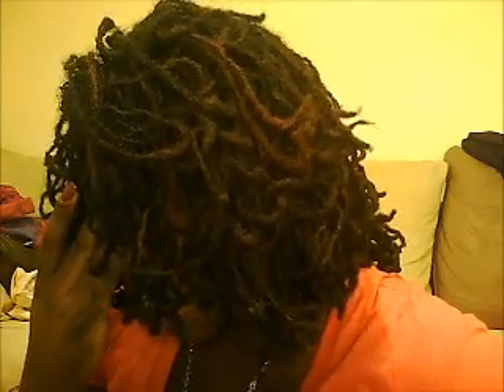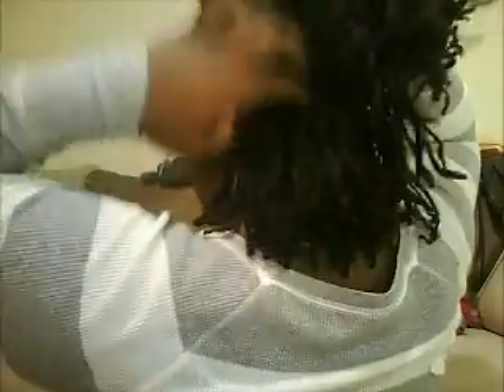Sisterlocks Update 2yrs8mnths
A before an after video of my retightening